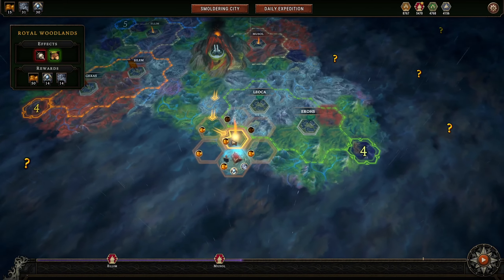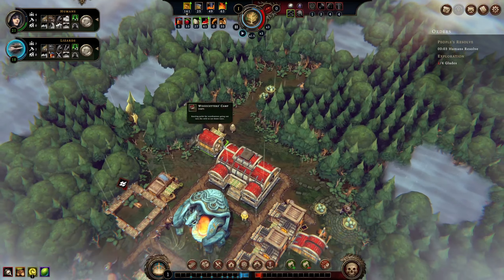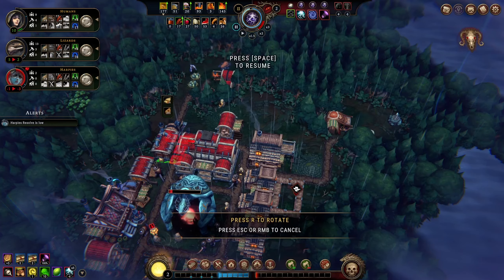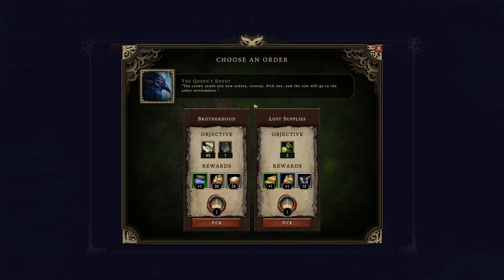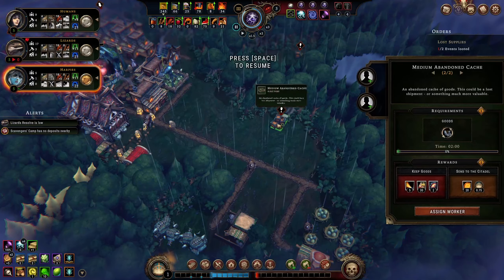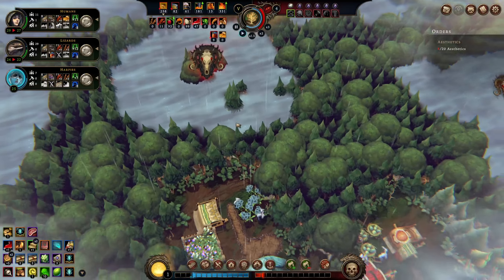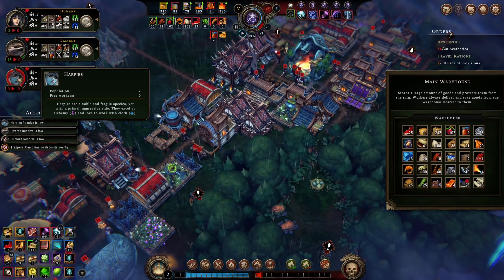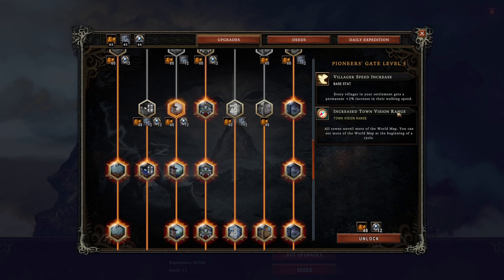Can't Buy My Way Out of Starvation Now - Crowe Plays Against the Storm #2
Factions on world map trying to boss me around. Setup camp next to bandits who are bent on disrupting the open market. Their only capital is fear, and the price is wayyy down. With no opportunity to throw fat sacks of amber at my problems, I could have a whole lot of people starve. Welp, we'll just have to see.